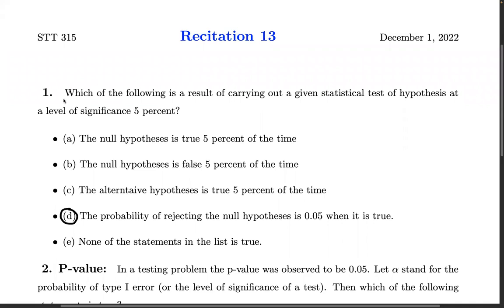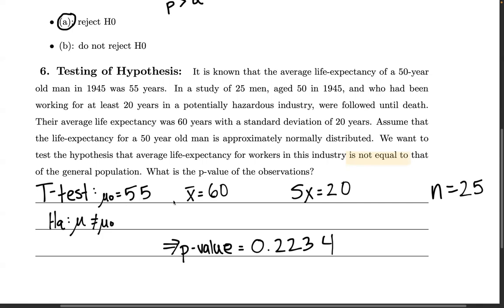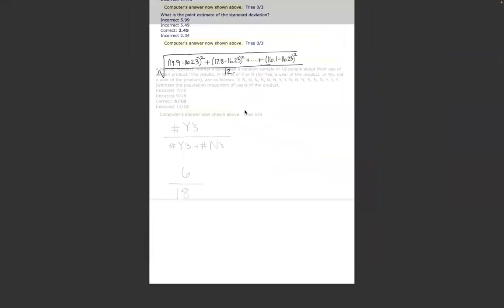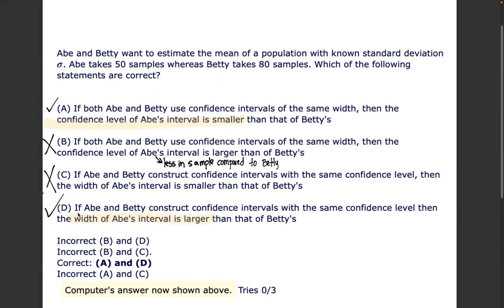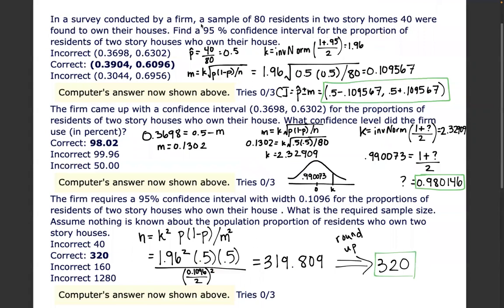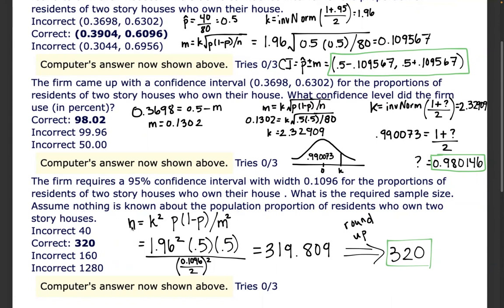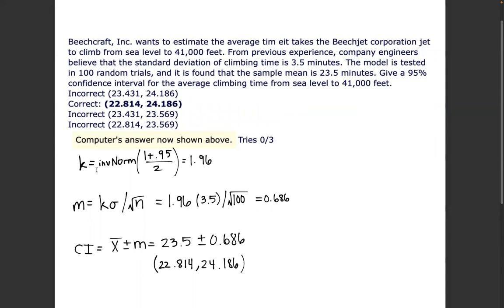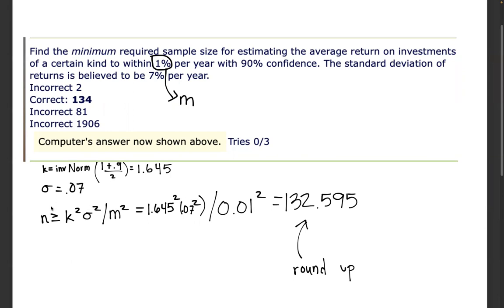STT 315 Recitation 13